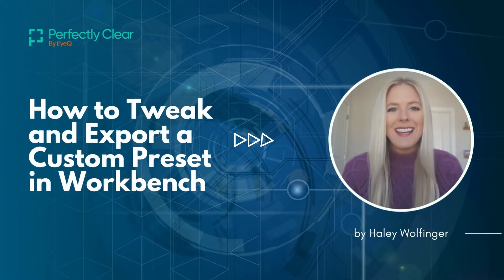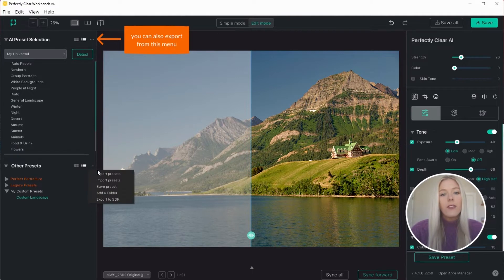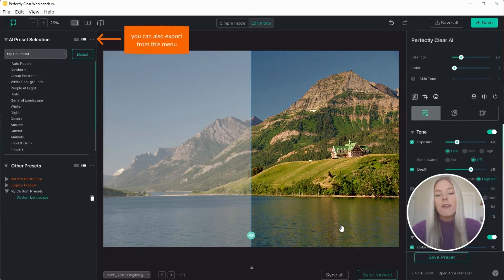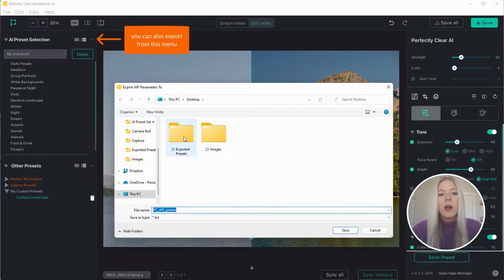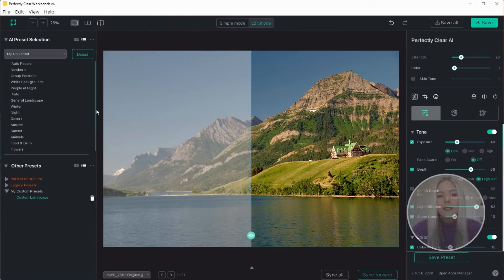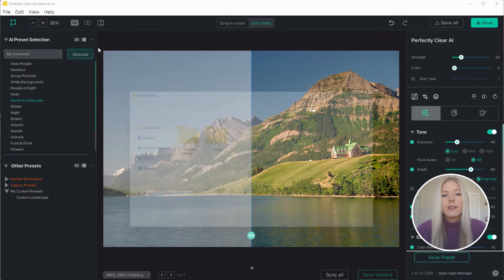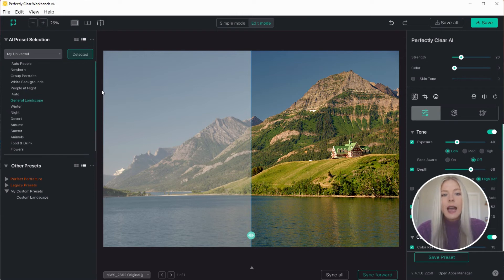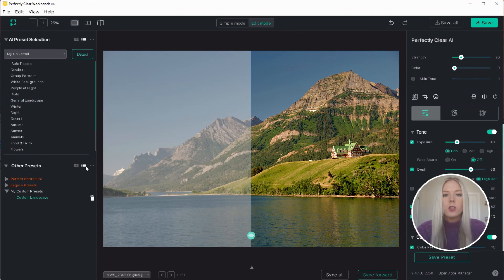How to Export Presets in Workbench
Learn how to export presets in Workbench so that you can share them with others for testing or use them in your Perfectly Clear production. You can tweak and export presets in our desktop software, Workbench, which can be downloaded